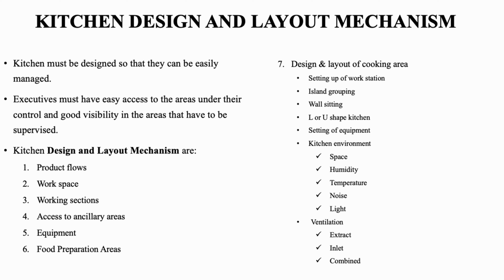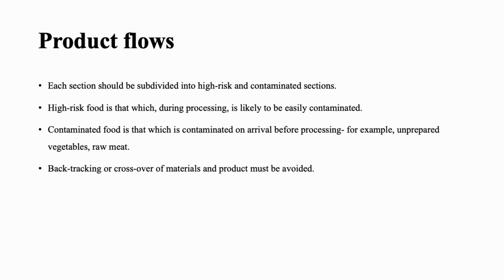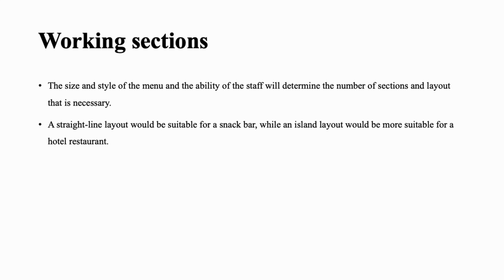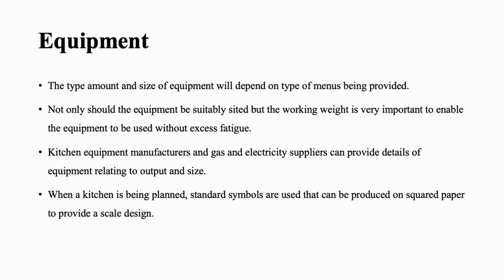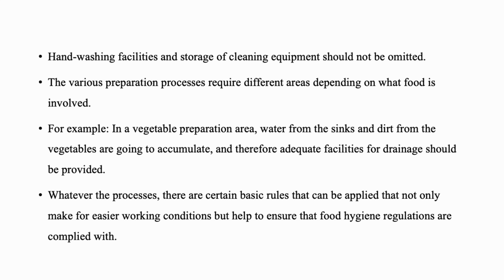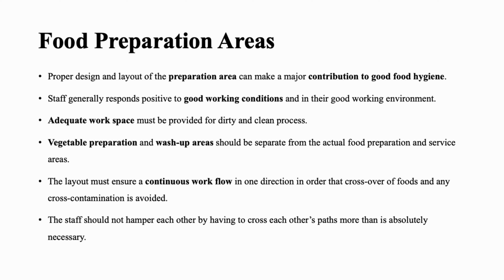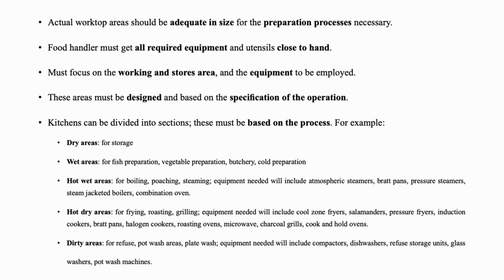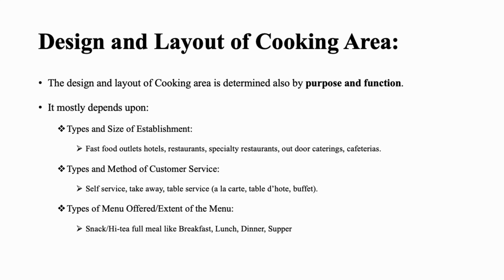Kitchen Planning and Layout (Part-1)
This is the Audio Note for the students who are studying Hotel management or Culinary Management. This Video contains the essential elements of the chapter "Kitchen Planning and Layout".